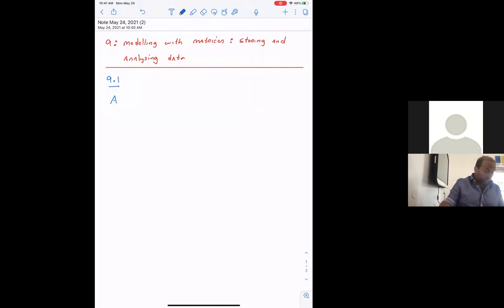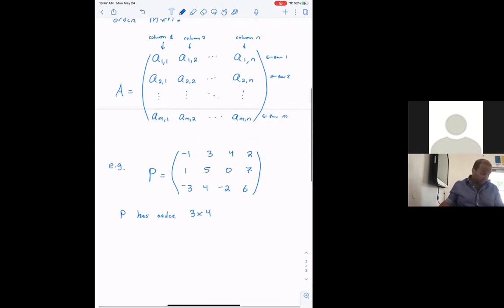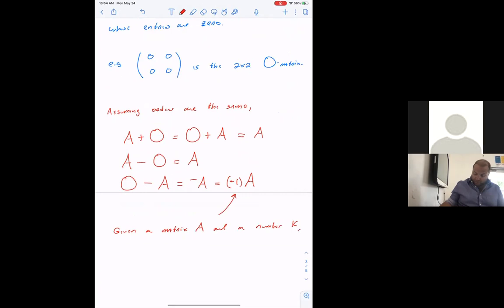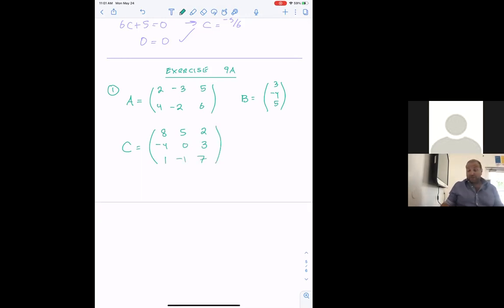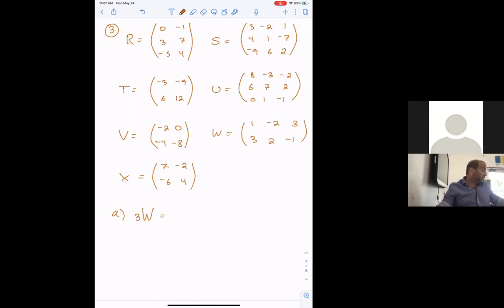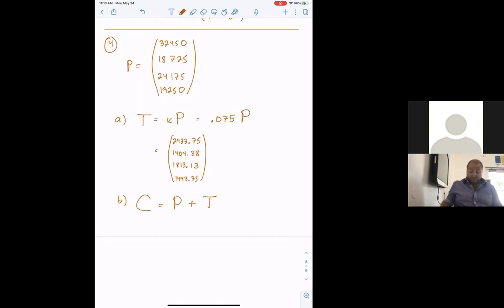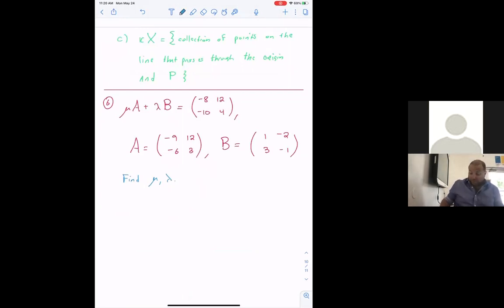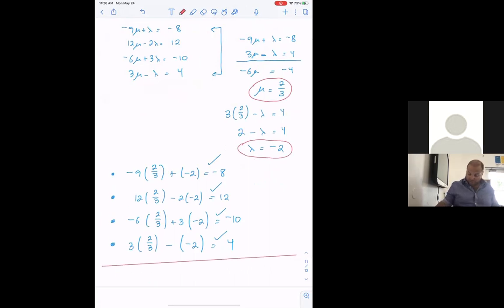A&I Math Oxford HL (9.1)